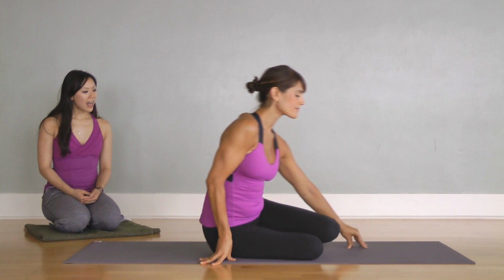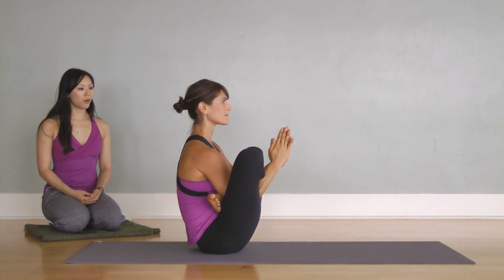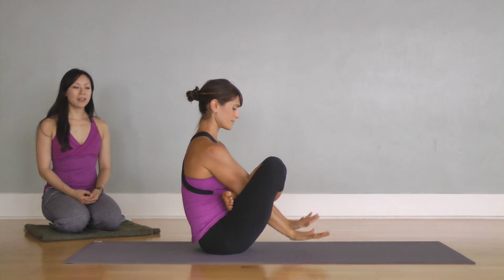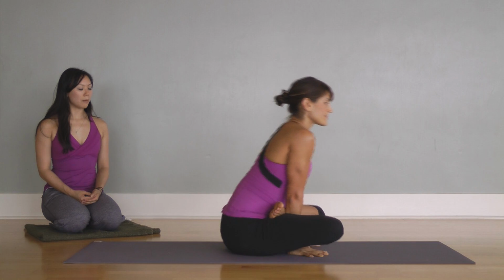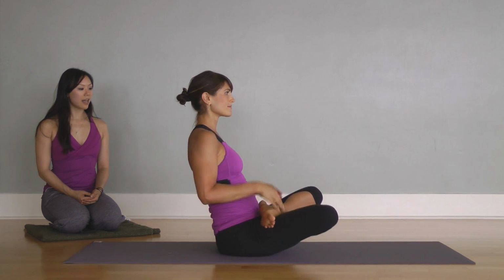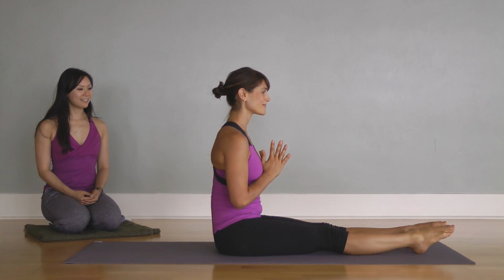Hatha Yoga Asana Cock pose (Kukkutasana)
Short instructional video of hatha yoga Cock pose (Kukkutasana). Instructor Hatha Yoga Asanas co-author Ingrid Yang E-RYT.